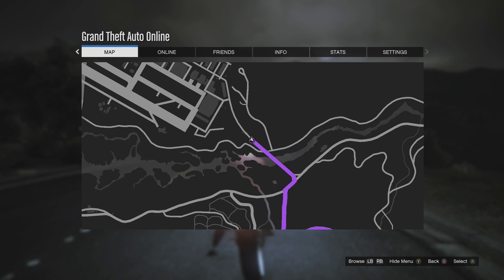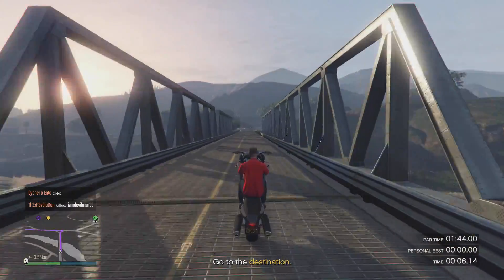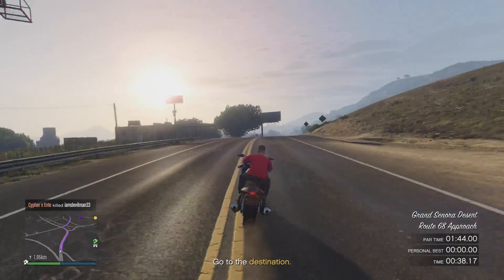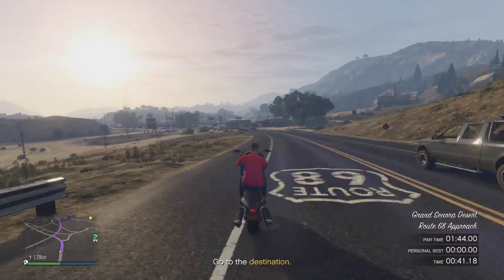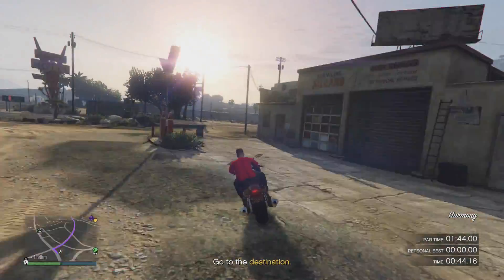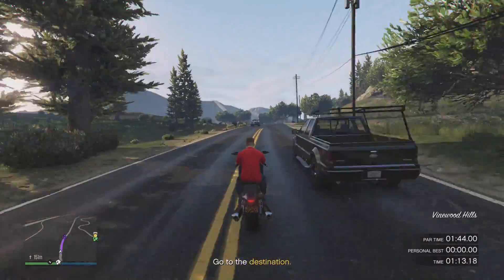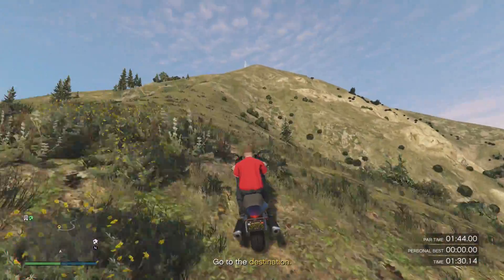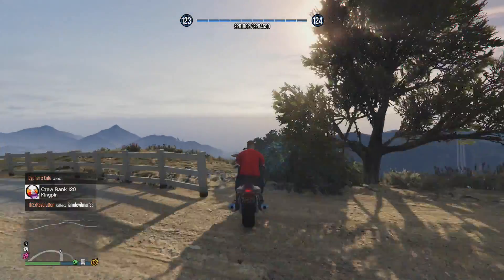FORT ZANCUDO TIME TRIAL FASTEST WAY! $51K IN 2 MINUTES! | GTA 5 ONLINE | XBOX / ONE / PS4 1.35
NEW LETS PLAY CHANNEL In this video YOUR WEEKLY TIME TRIAL VIDEO!!

LOOKING FOR GAMERS TO BE IN DESCRIPTION !
COMMENT FOR DETAILS !